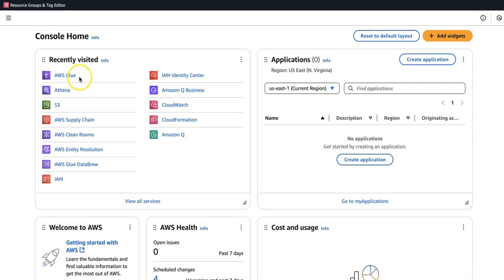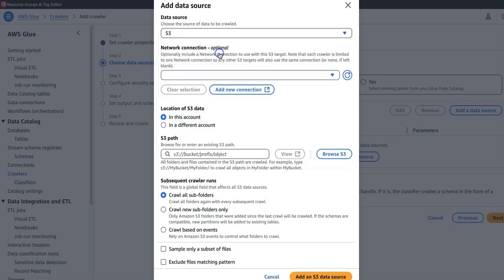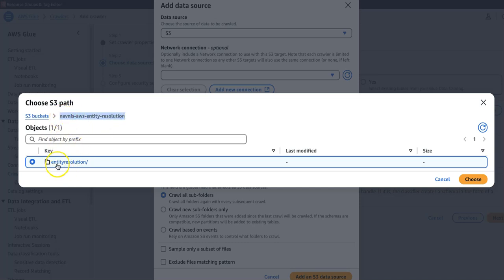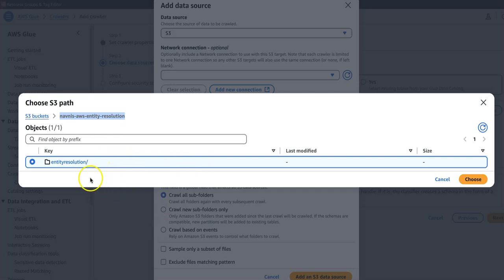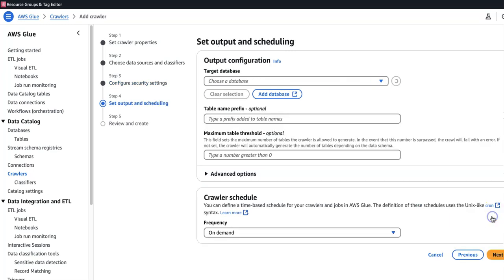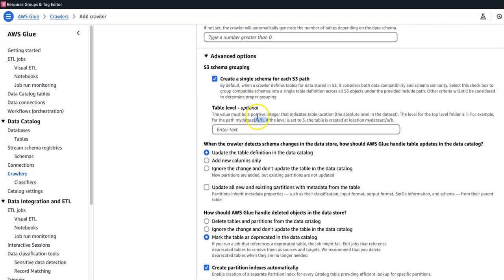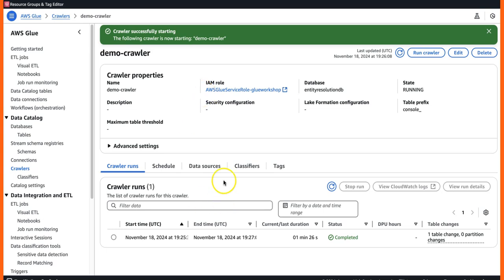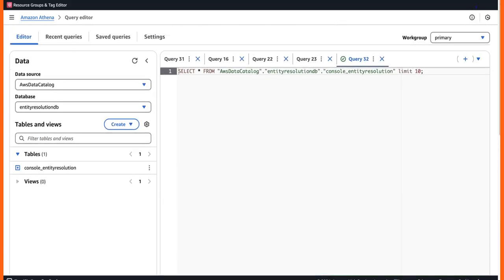How to work with AWS Glue Crawler: Automate Metadata Discovery for Your DataLake in Amazon S3 and DB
Unlock the full potential of your data lake with AWS Glue Crawler! In this video, we dive deep into how Glue Crawler simplifies data management by automatically discovering, cataloging, and updating metadata across your datasets.

Learn about:
 • How AWS Glue Crawler works to automate schema detection
 • Key use cases for Glue Crawler in data lakes and analytics
 • Best practices for configuring and optimizing Glue Crawlers

Whether you’re a data engineer or cloud enthusiast, this tutorial will help you understand why AWS Glue Crawler is essential for modern data pipelines.